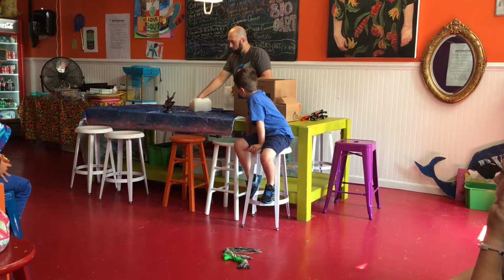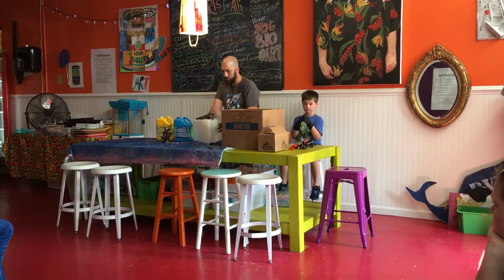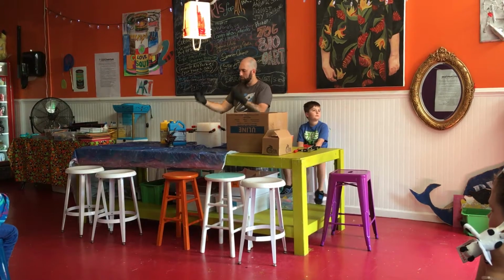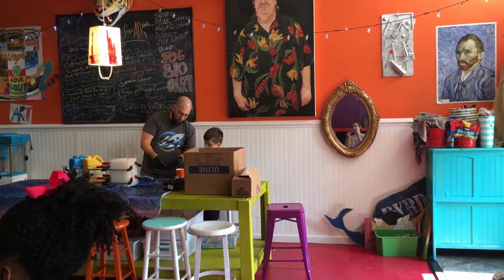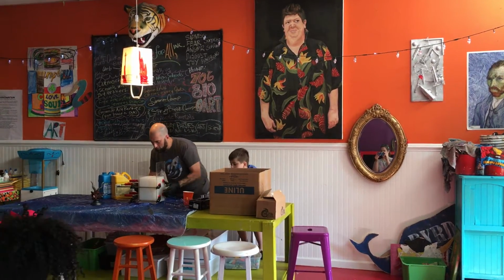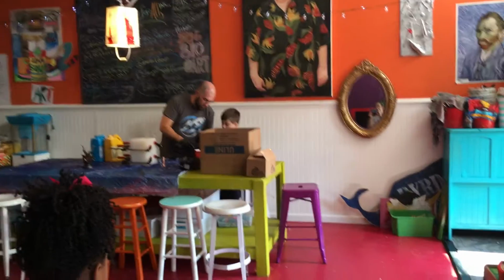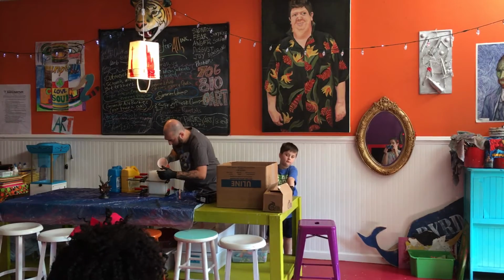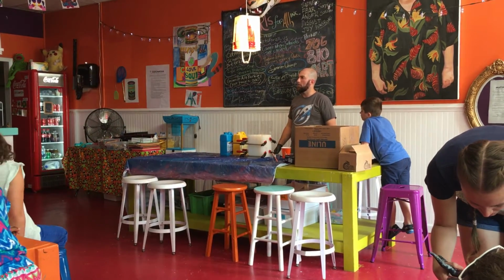pouring a dragon head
I got the opportunity to share how I pour my Dragon Head statuettes with some great kids at the Institute for the Imagination. This is Part 1 of the video where I share the magic of science.